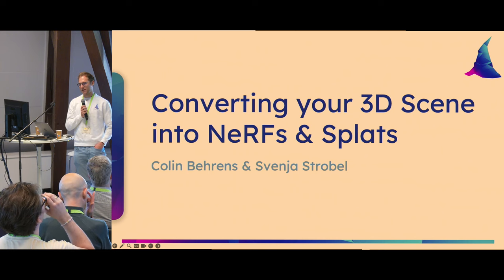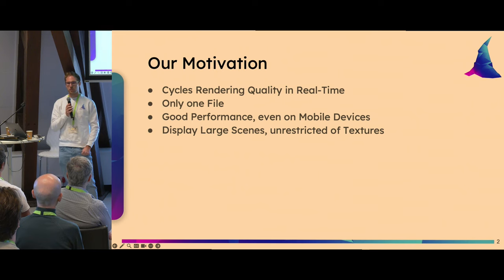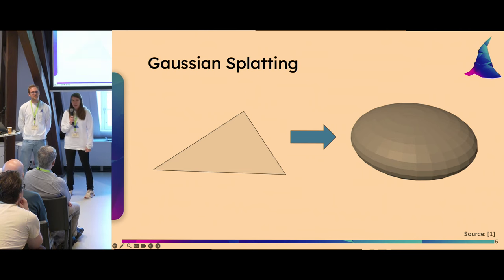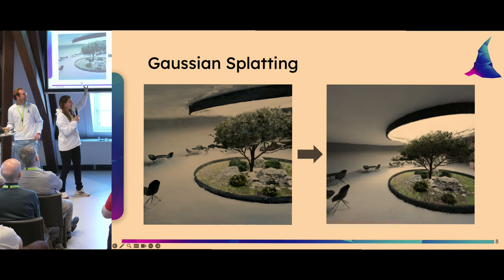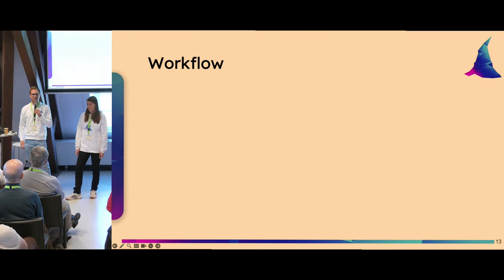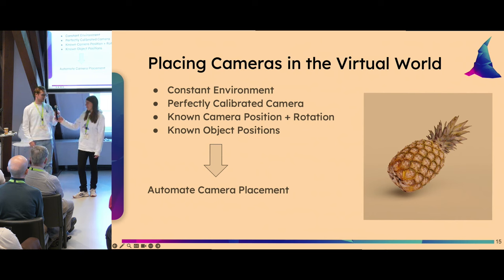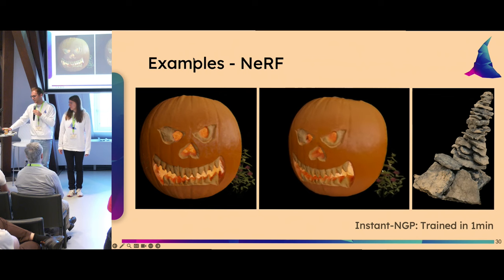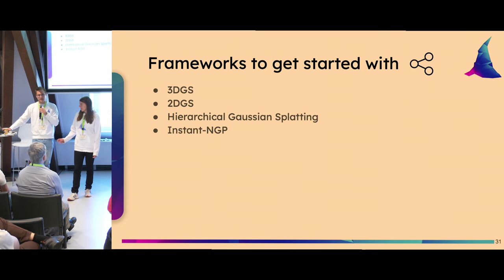Converting your 3D Scene into NeRFs & Splats — Blender Conference 2024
"Converting your 3D Scene into NeRFs & Splats" by Colin Behrens, Svenja Strobel
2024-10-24 at the Felix Meritis, Amsterdam, attic. —